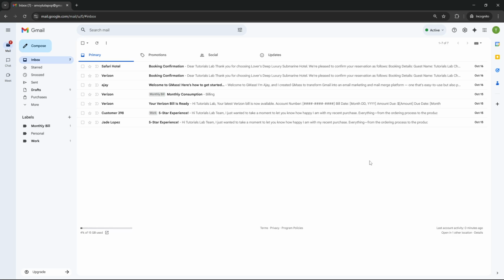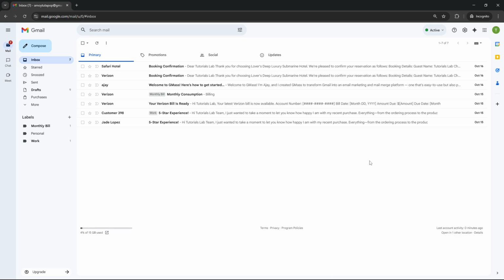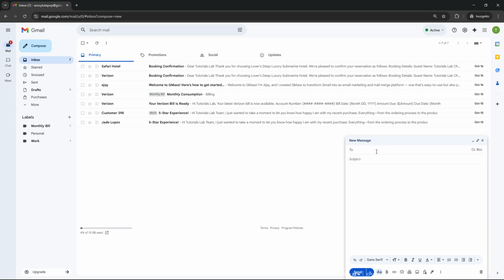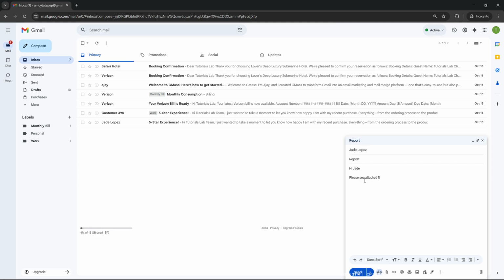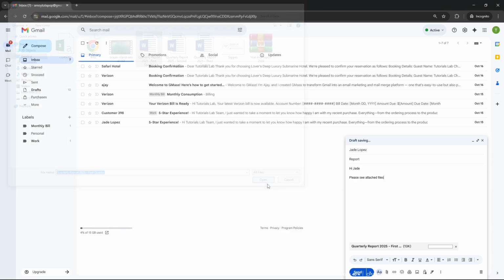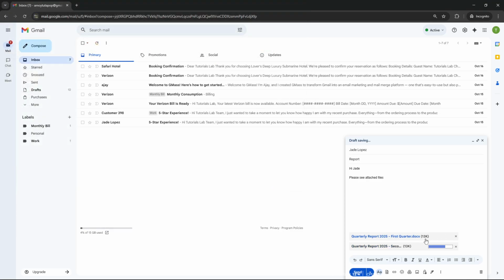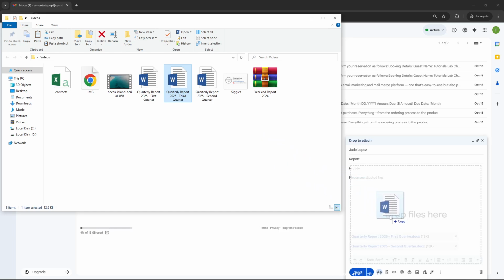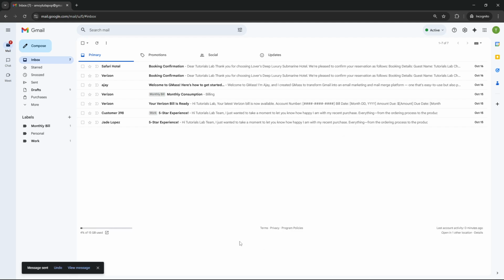How to Attach Files to an Email in Gmail (Tutorial 2025)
Along the way, you'll learn how to attach files to Gmail email, add an attachment to a Gmail message, send documents via Gmail email tutorial, upload photos to Gmail email easily, attach multiple files in Gmail tutorial, how to send large files through Gmail, adding a PDF to Gmail message, Gmail email attachment step by step guide, quick way to attach files in Gmail, how to attach files from computer to Gmail, sending an image with Gmail email, easy guide to attach file to Gmail